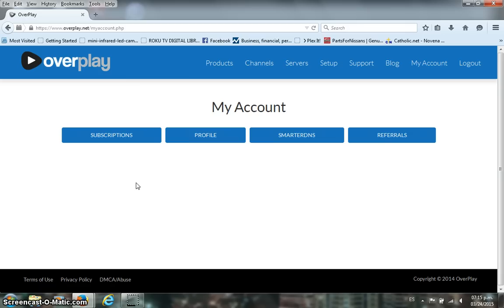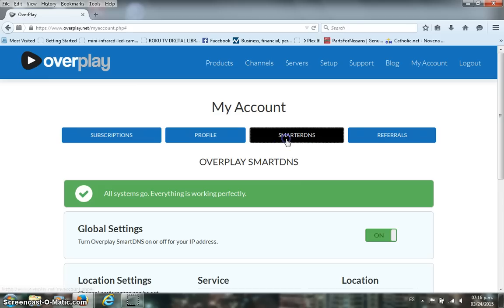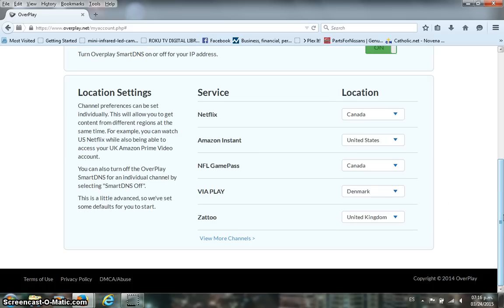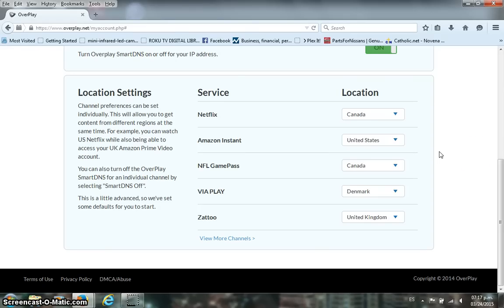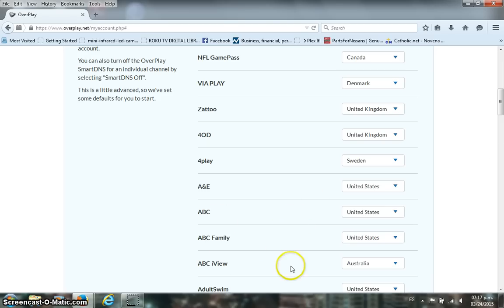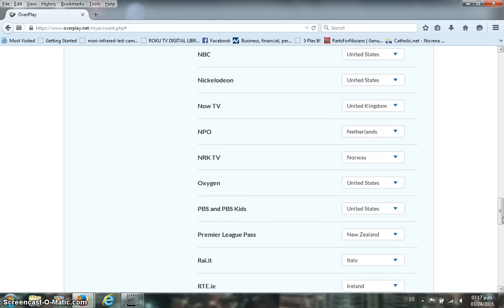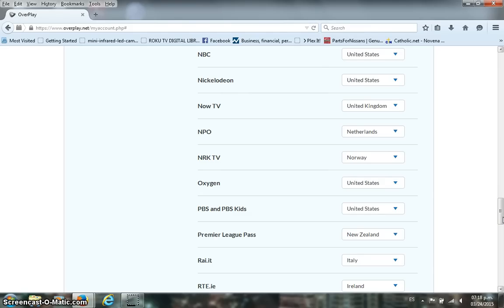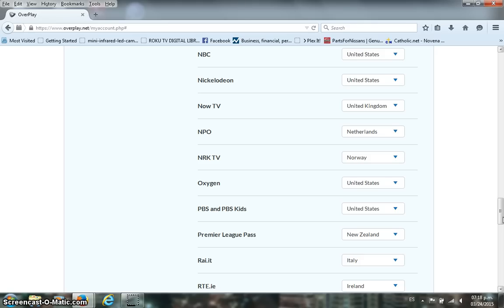A smarter DNS with simultaneous multiple region setting.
If you are a Roku fan or a tv addict that constantly watches content from multiple countries or regions and you are tired of having to repeatedly change your dns region everytime you change channel or content, this is the DNS for you. They have recently launched a unique platform which allows DNS users to predefine regions for specific channels and change them whenever they wish to.  This allows multiple roku devices to access different channels from different regions without causing conflict.

To get your Smarter DNS use the following link and receive a discount: